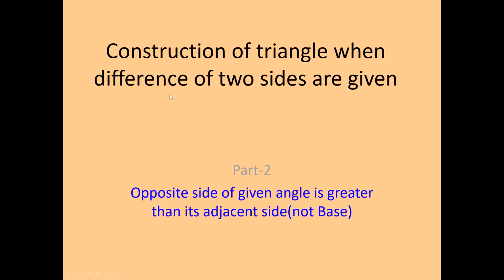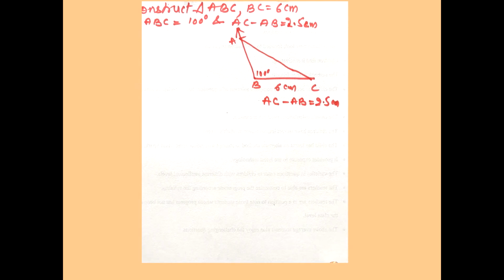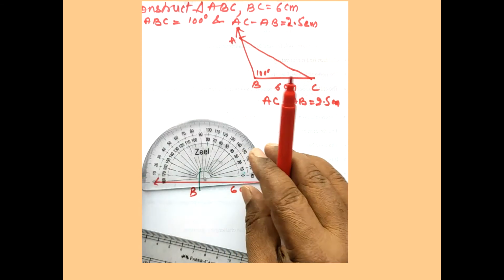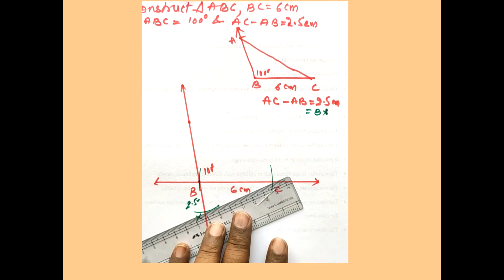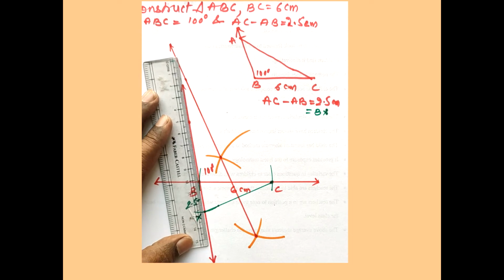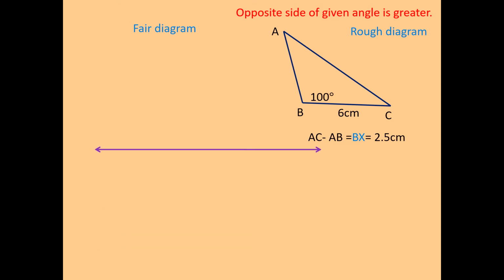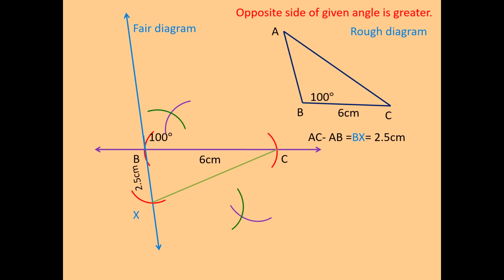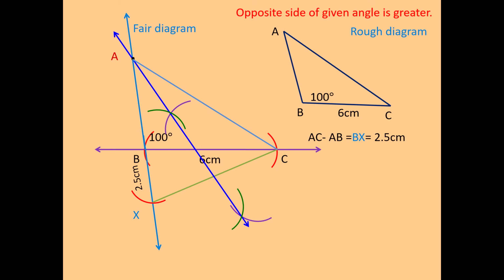Construction of triangle when difference of sides are given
This video is made by Yogesh Sharma Sir where you will learn how to construct a triangle when the difference of 2 sides are given.